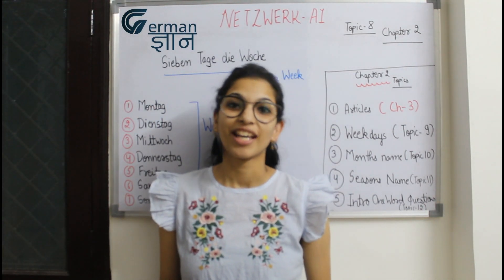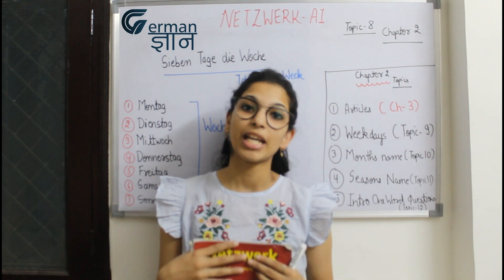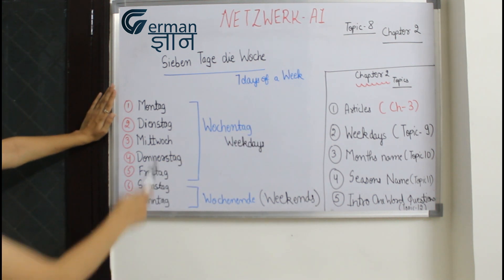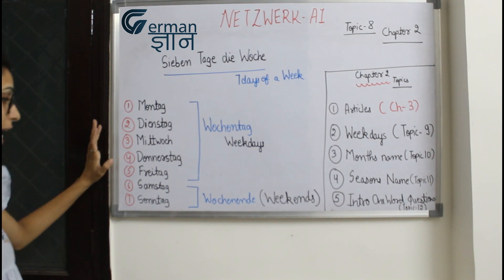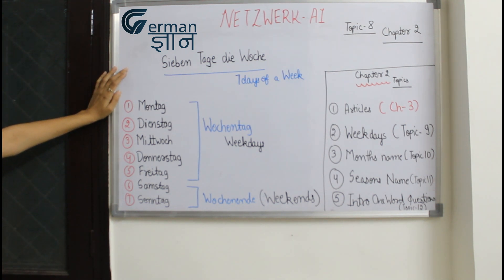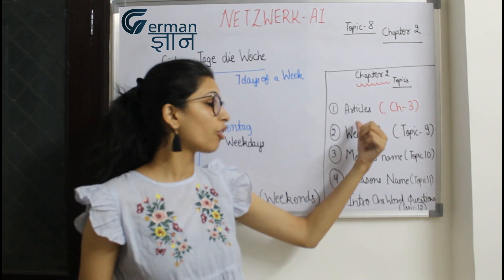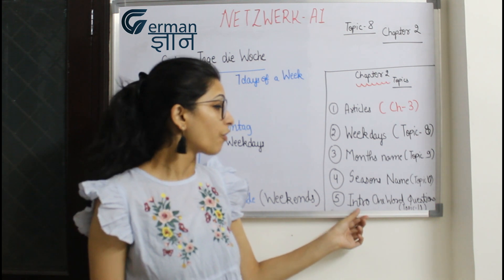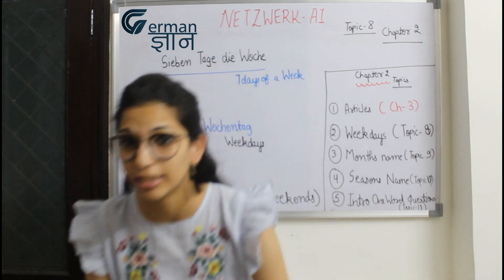7 days of a Week (7 Tage pro Woche)| Netzwerk A1 Book Series Ch-2(Topic 8)|German Gyan by Nidhi Jain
German Gyan has started  " NETZWERK A1" book series. In this series i will teaching all the 12 chapters topic wise on the board n explaining you each n every topic clearly of Netzwerk A1 Book. This is specially for this people Who can't pay the heavy fees of the German A1 level Course. They can learn here the whole book of " Netzwerk A1" in this series.
This video will make you learn 7 ( sieben) Tage pro Woche which means 7 ( seven) days of a week . With the proper pronunciation of the each n every days n everything related Chapter 2 n upcoming videos.

If you want to buy this book :- A1 Netzwerk Book "
German Pronomen & Type of Verbs | Netzwerk A1 Book Series Ch-1 (Topic 4) | German Gyan by Nidhi Jain
Common Regular Verbs of German| Netzwerk A1 Book Series Ch-1 (Topic 5)1st |German Gyan by Nidhi
Regular Verb Conjugation of German |Netzwerk A1 Book Series Ch-1(Topic 6)| German Gyan by Nidhi Jain

Best Books for German Language :-
A1 (Wokbook+ Textbook + Glossary)
A1 ( Textbook)
A1 (Wokbook)
A1 (A1 Exam Book )
A2 ( Workbook + Textbook + Glossary)
A2 (Practice book)
A2 (Test practice book)
A2 (A2 Exam Book)
B1 (Wokrbook , Textbook , Glossary )
B1 (Workbook )
B1 (Text book)
B1 (Exam Book)
B1 (tEST BOOK )
Conjugations Book
Best practice of hearing book
Practice Grammer
Learn German
Quick German
Phrase book
Intermediate German
Class 7 Audio
Class 10th practice
For children
German in 30 days
Studio D A1
Helping book
German best dictionary
Beginner starter
Stories of German

Dm for any query 📲📑